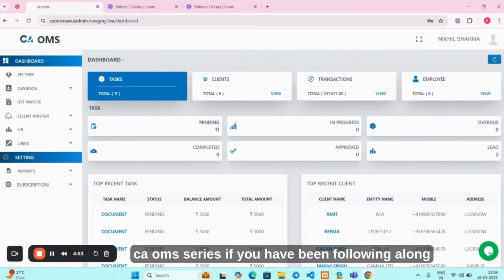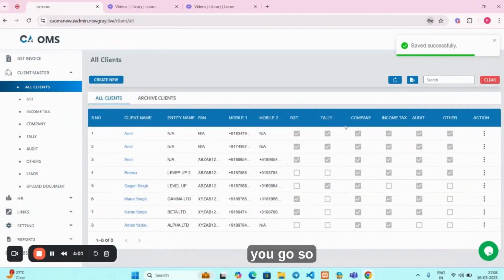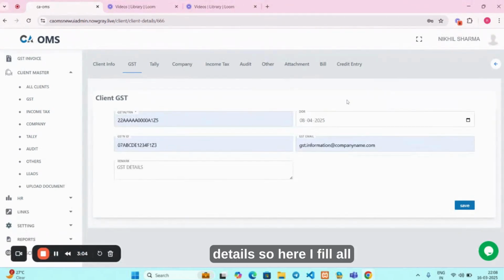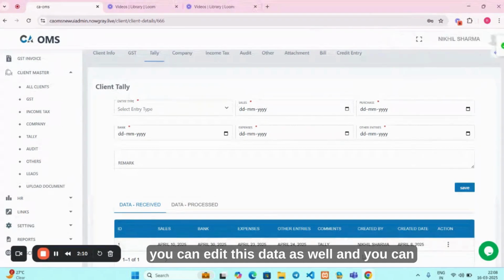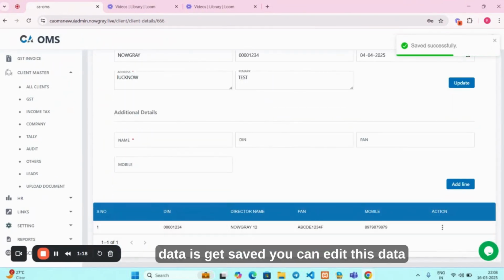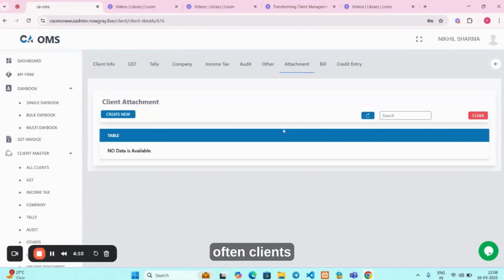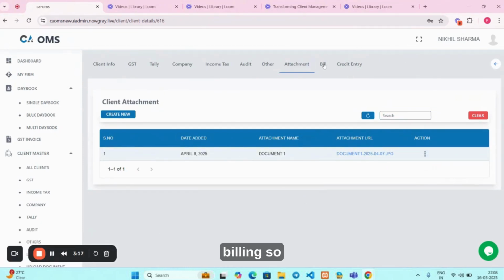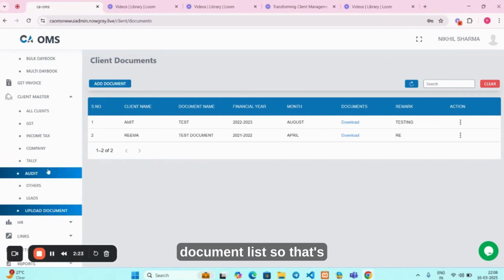All Client Module | Manage Client Data & Generate Ledger Automatically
Introducing the All Clients Dashboard – the ultimate tool to manage every aspect of your clients' data in one unified platform!
✅ Categorize and manage clients based on GST, Income Tax, Tally, Audit, and Company details
✅ Add, edit, or delete client profiles with ease
✅ Upload important documents that automatically reflect in the Client Portal
✅ Maintain a centralised database with smart search and filter options
✅ Improve team collaboration and save time with structured client info
Whether you're running a firm or working independently, this module is built to streamline your workflow and enhance your client service.
📌 Everything. Organised. Accessible. Efficient.

We can adjust features to match your workflow.